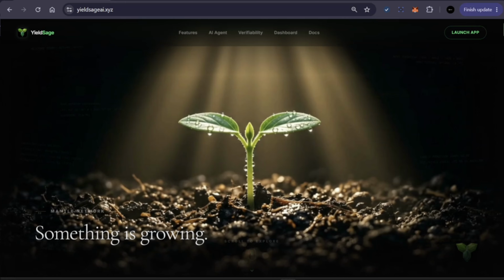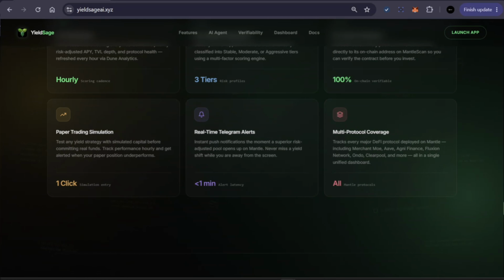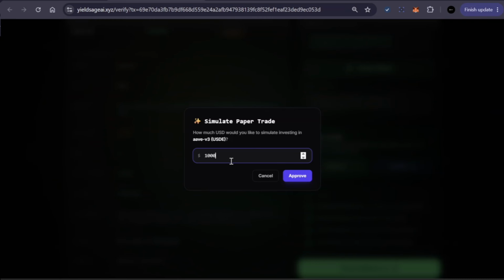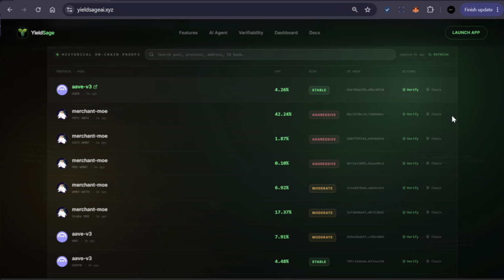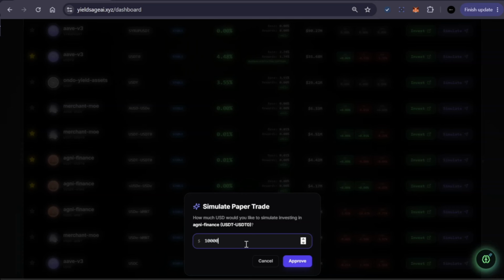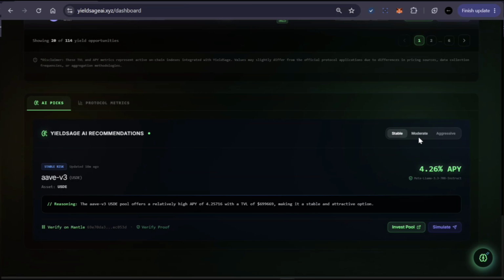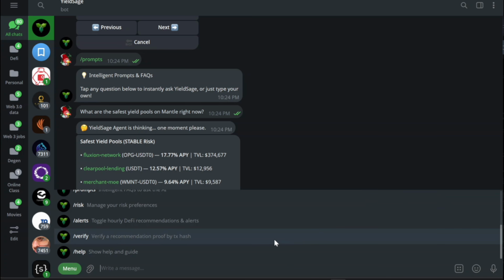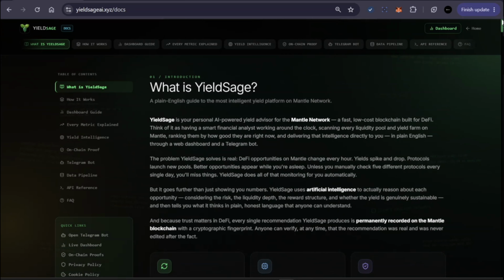YieldSage — Autonomous DeFi Yield Intelligence on the Mantle Network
YieldSage is an industrial-grade, fully autonomous yield intelligence platform and paper trading assistant purpose-built for the Mantle Network. It continuously ingests on-chain DeFi yields, generates risk-adjusted allocation advice using a fault-tolerant multi-provider AI cascade, cryptographically logs recommendations on-chain, and delivers real-time portfolio tracking through a premium Next.js dashboard and a conversational Telegram agent.

🚀 Key Feature Highlights:

1️⃣ Autonomous Ingestion & Key Rotation: Extracts yield metrics (APY, TVL, reward emissions) from Dune Analytics hourly. Implements credential rotation across API keys to prevent ingestion downtime.
2️⃣ Multi-Provider LLM Cascade: Prompts are processed through Cerebras ➛ SambaNova ➛ Groq ➛ NVIDIA NIM ➛ Gemini, falling back automatically if rate limits (HTTP 429) or failures occur.
3️⃣ Cryptographic Web3 Logger: Generates SHA-256 fingerprints of daily AI picks and logs them as a 0-MNT transaction on the Mantle Network for tamper-proof public auditing.
4️⃣ Browser-Side Verification: Users can inspect any advisory transaction hash. The browser independently reconstructs the payload and verifies the hash locally using the Web Crypto API.
5️⃣ Conversational AI Agent: Conversational Telegram bot equipped with memory, natural language DeFi Q&A, and slash commands.
6️⃣ Paper Trading Simulator: Connects the dashboard to Telegram via deep-links, letting users open simulated positions and tracking yield drift via parallelized hourly alert updates.

🛠 The Tech Stack:
• Frontend: Next.js 16 (App Router), React 19, Tailwind CSS v4, Framer Motion, Lenis, Recharts
• Backend: FastAPI (Python), APScheduler, Web3.py, python-telegram-bot
• Database & Security: Supabase PostgreSQL with strict Row Level Security (RLS) policies
• Data Provider: Dune Analytics
• Blockchain: Mantle Network (RPC Log Layer)